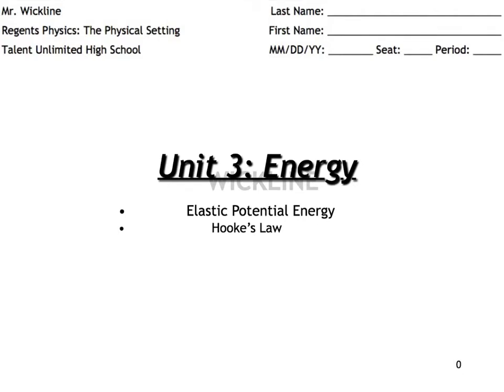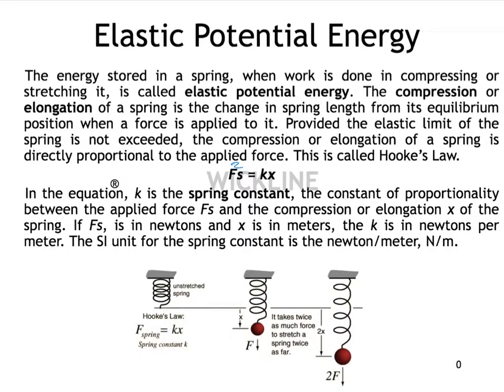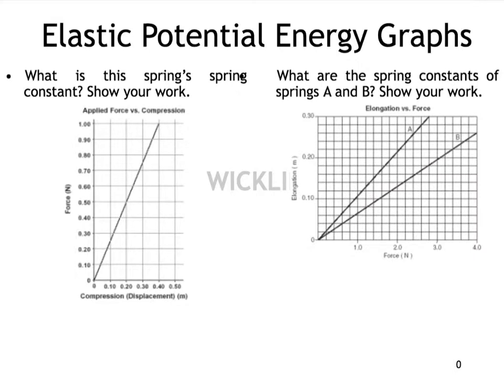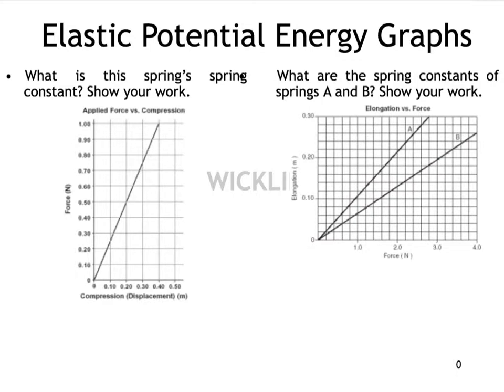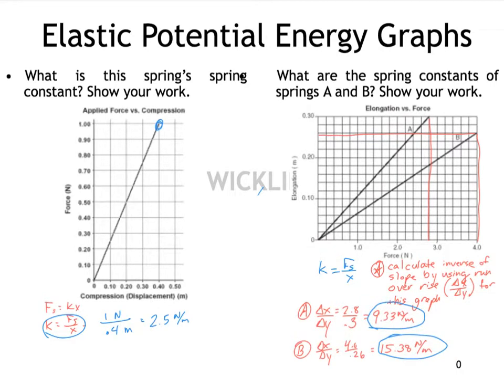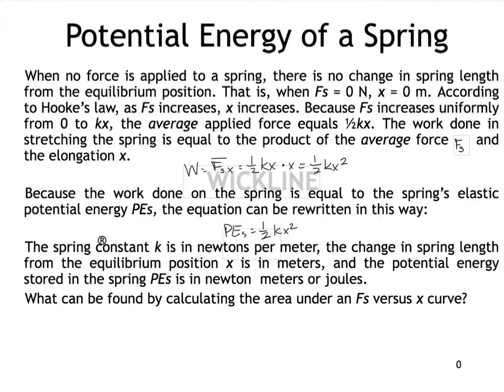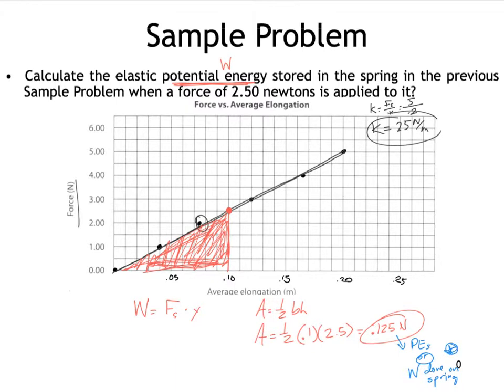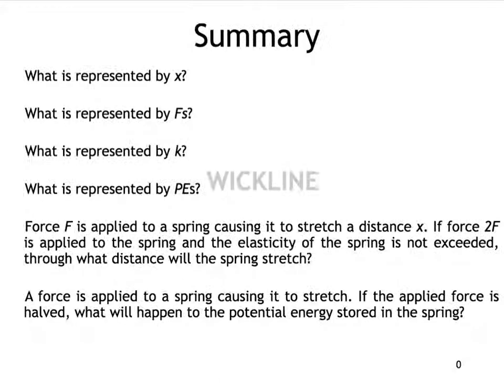3.3 Elastic Potential Energy